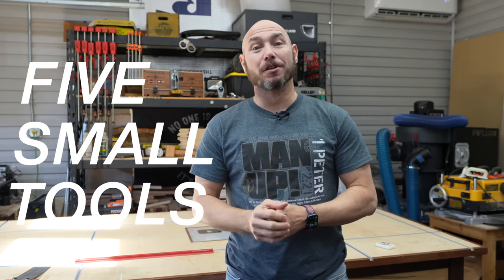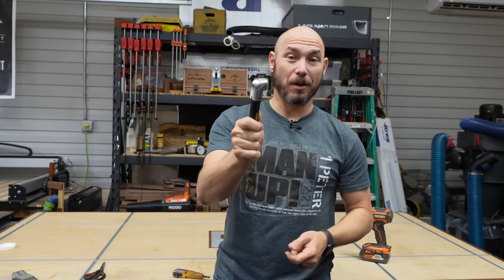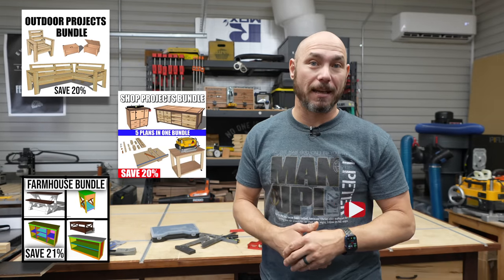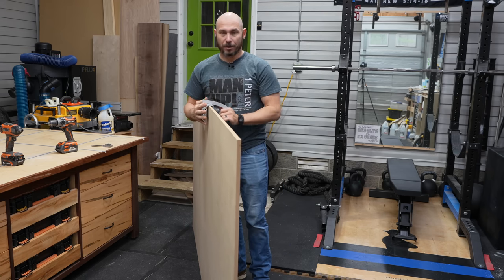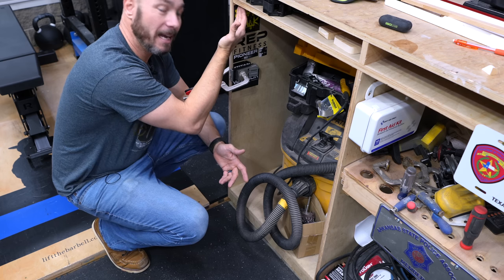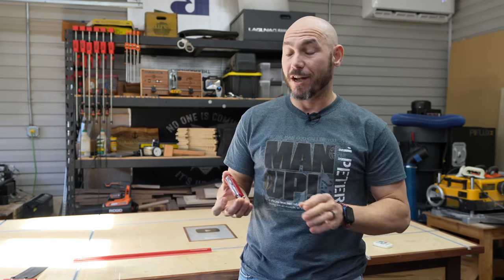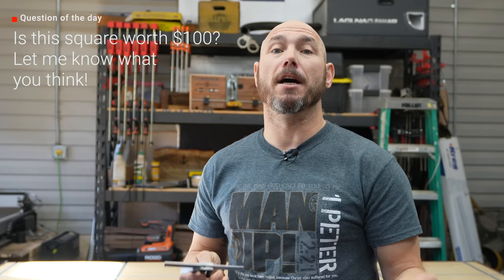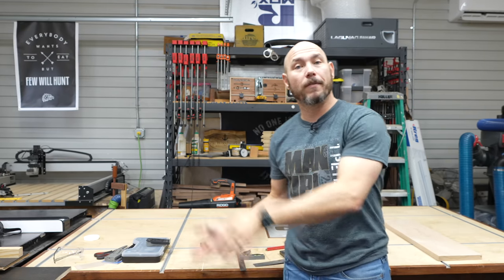5 Tools Under $30 Every Woodworker Needs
These are 5 must-have small tools for your woodworking shop. Most of these woodworking tools are under $30 so they are great if you are on a budget.

Right Angle Attachment
Nail Punch
Pocket Hole Jig with Bit and Screws
Pocket Hole Jig with Just the Drill Bit
Swiss Army knife with a saw
My Swiss Army knife
Starette Square
Swanson Square

➤Follow me on Amazon for my favotire tools and supplies

0:00 Intro
0:10 Right Angle Drill Attachment
1:34 Spring Loaded Center Punch
3:03 Gator Lift
4:56 Massca Twin Jig
6:38 Swiss Army Knife
8:40 Starette Combination Square